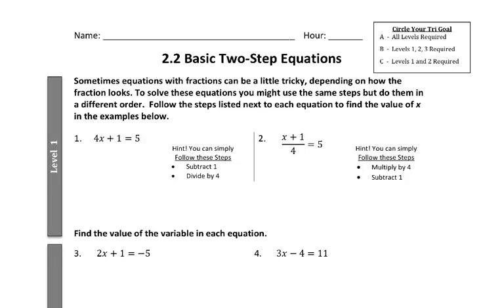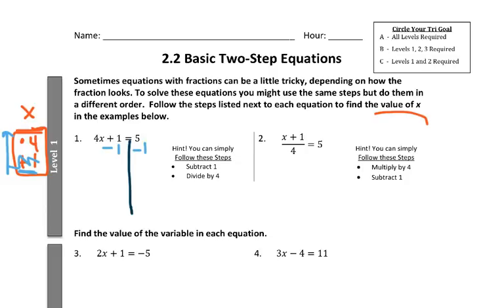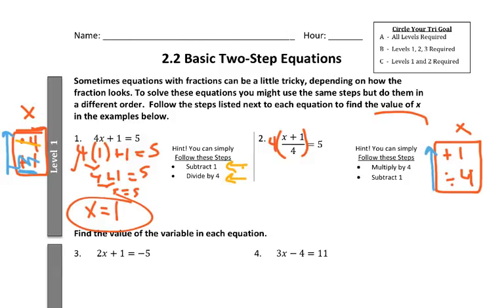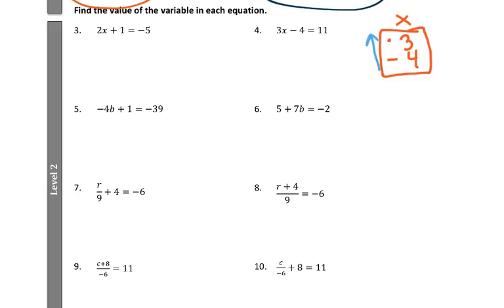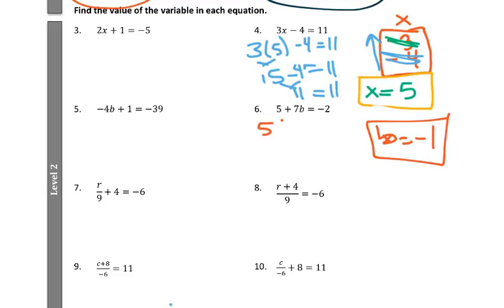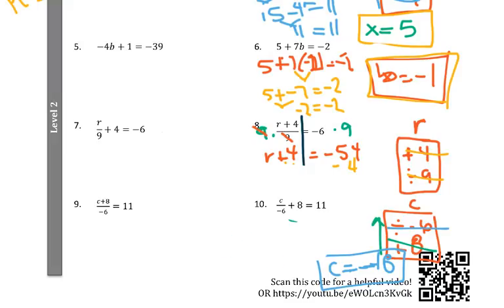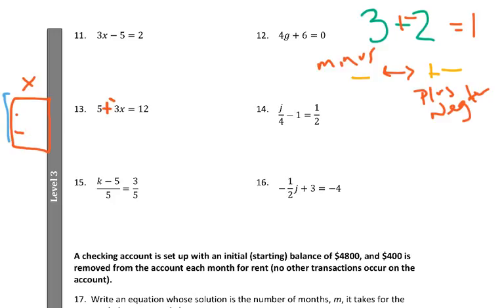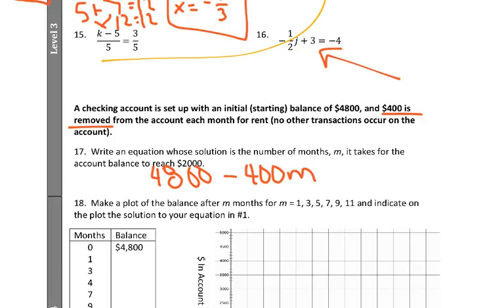2.2 Basic Two Step Equations